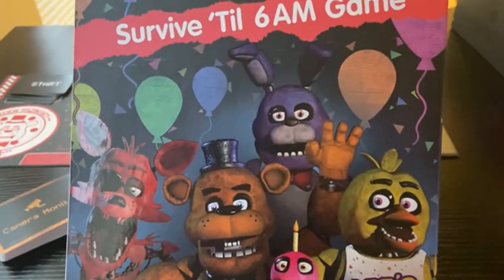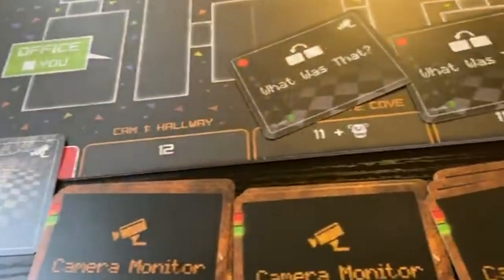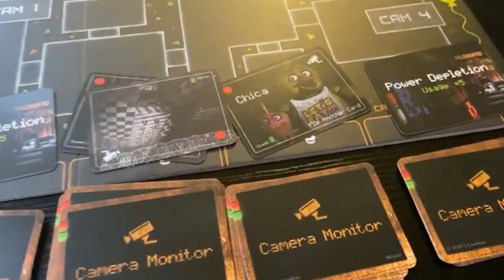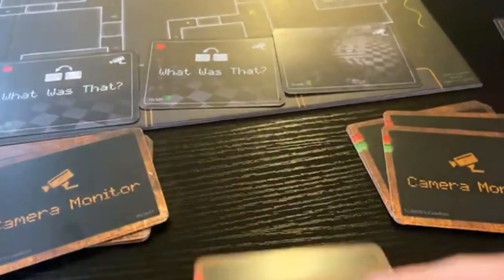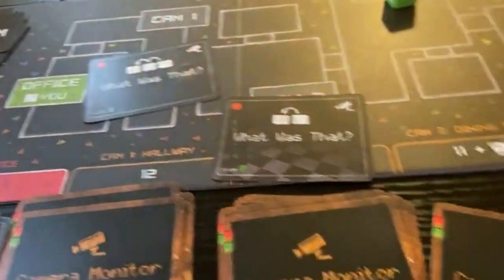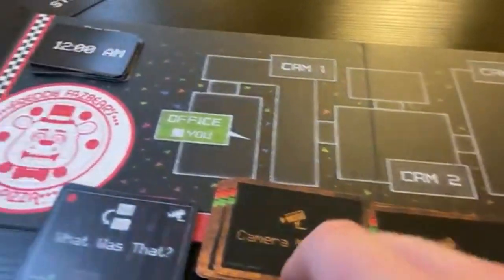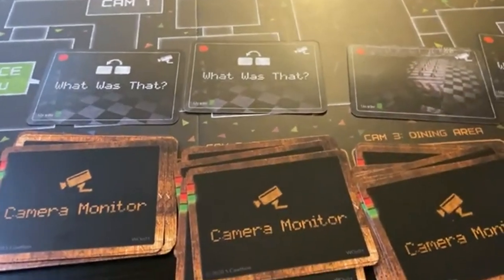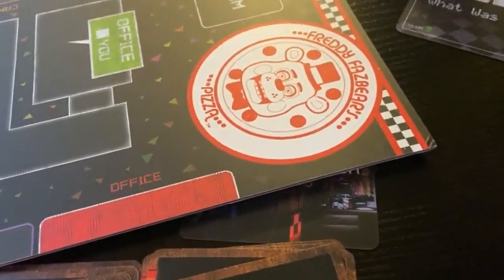Five Nights at Freddy's Survive 'Til 6AM Board Game!